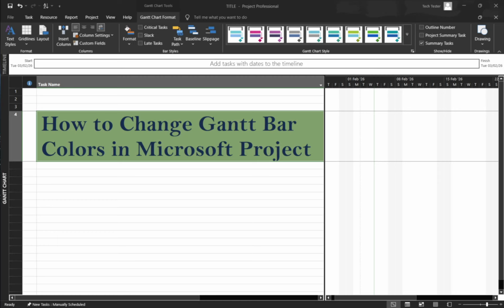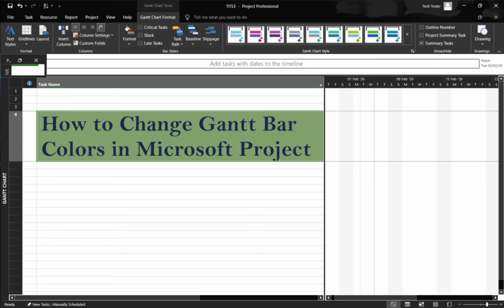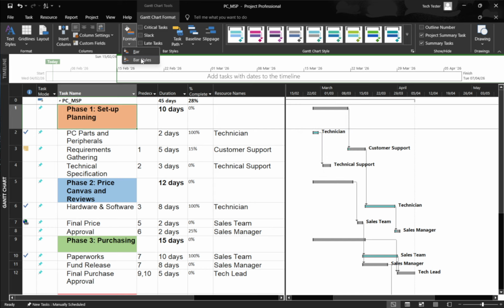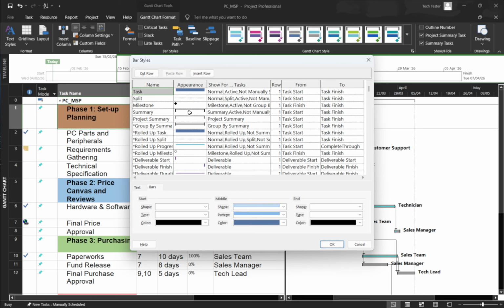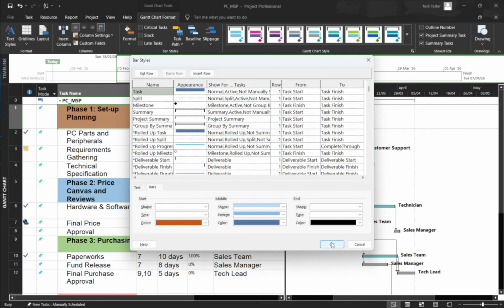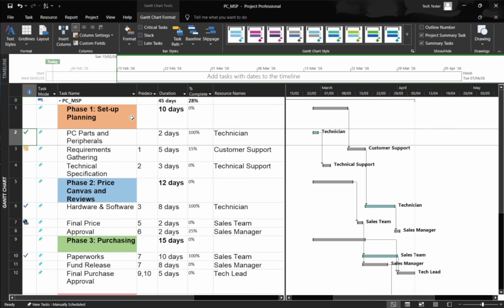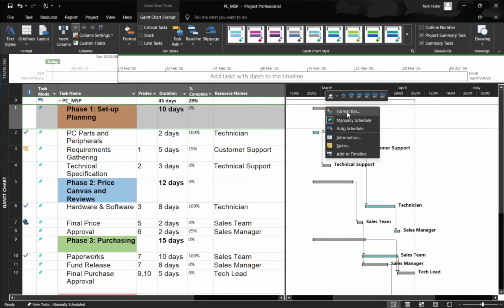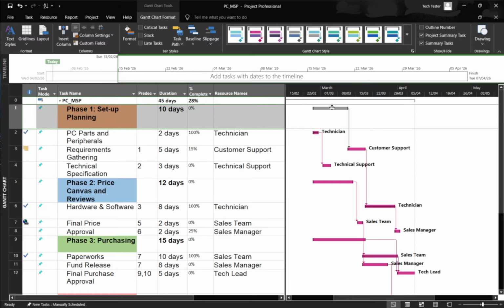How to Change Gantt Bar Colors in Microsoft Project [2026 Full Guide]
How to Change Gantt Bar Colors in Microsoft Project

In this video, we show you exactly how to change Gantt bar colors in Microsoft Project to improve the visual distinction between different task types in your schedule. We utilize the bar style configuration parameters to apply consistent color coding across your entire project timeline.

Mastering visual customization is essential for creating intuitive schedules that clearly communicate project status and task categories to stakeholders. By utilizing specific color schemes, we improve project organization and ensure that critical path items, milestones, and standard tasks are instantly identifiable within the Gantt chart area.

Technical Specs:
Software: Microsoft Project; Feature: Bar Styles & Gantt Chart

How to Change Gantt Bar Colors in Microsoft Project, Microsoft Project bar colors, MS Project Gantt chart color, Microsoft Project tutorial, change task color MS Project, project management software, Microsoft Project, MS Project visual formatting, color code Gantt chart, project schedule customization, Microsoft Project help, MS Project bar styles, project management tools, MS Project timeline aesthetics, formatting task bars MS Project